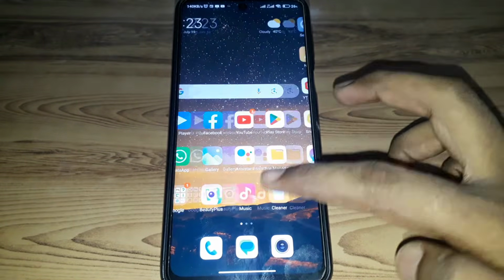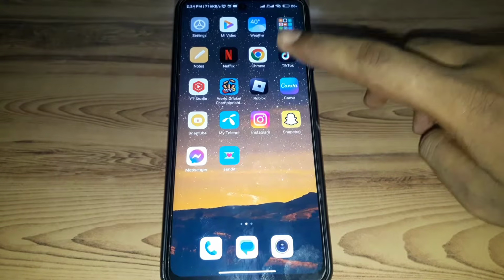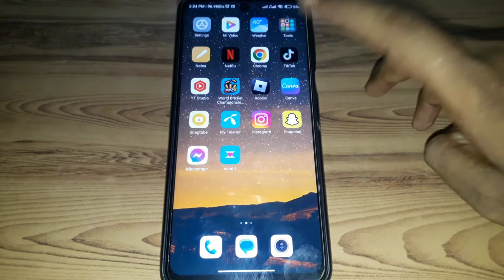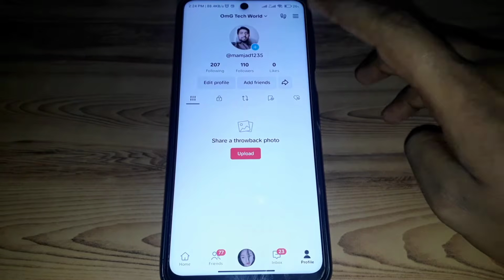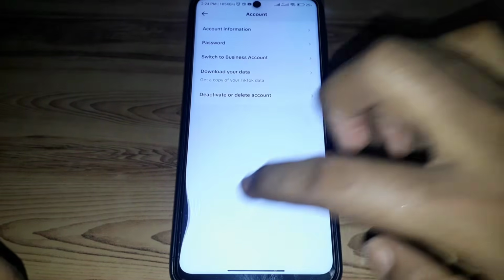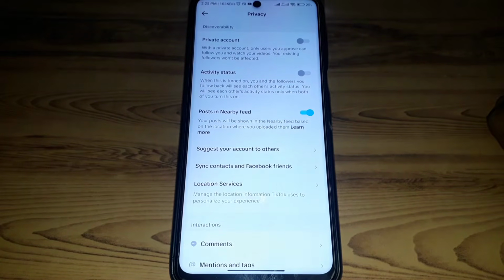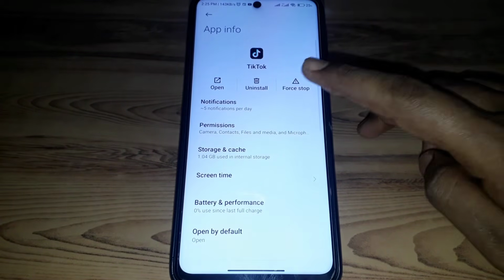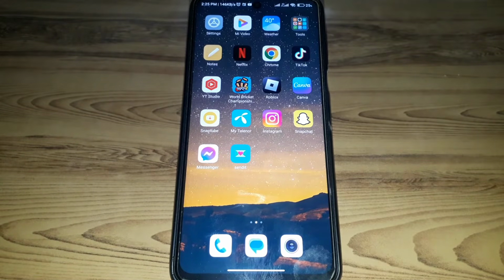tiktok video posted but not showing|tiktok video uploaded but not showing to others|2023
When you want to know how to fix  tiktok video posted but not showing but you do not find any method. If you are looking for how to fix  tiktok video posted but not showing then your search is over. In this video we will tell you an amazing way how to fix  tiktok video posted but not showing. So if you want to know how to fix  tiktok video posted but not showing then you have to watch this video completely.